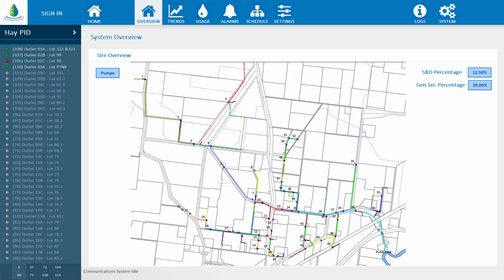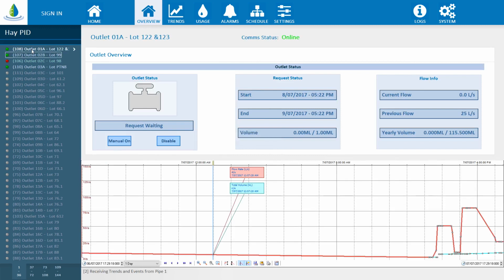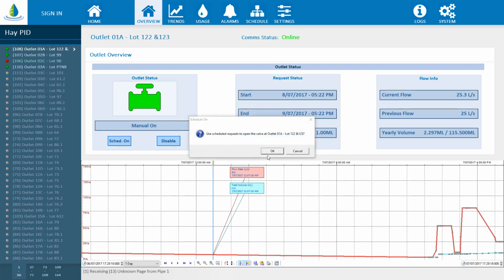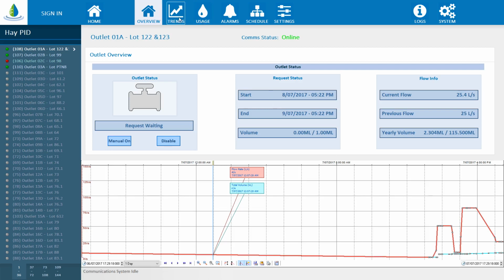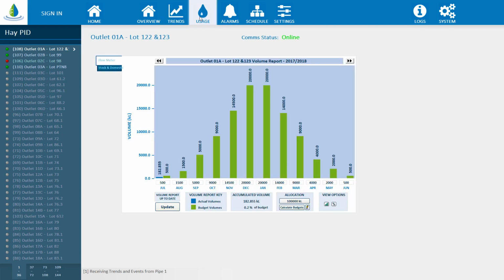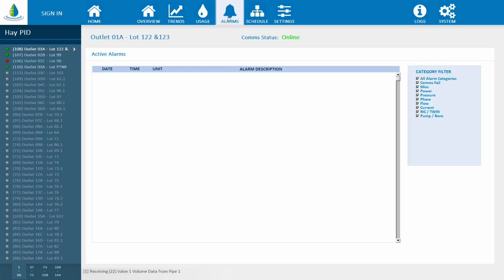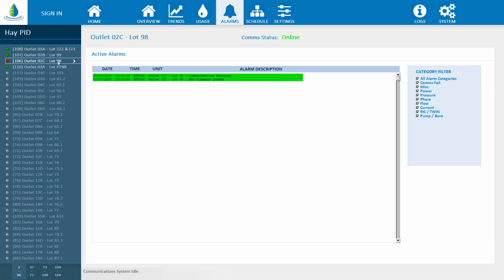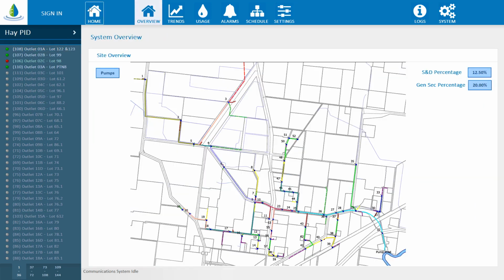3 Gatekeeper SCADA Outlet Management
Outlet Management on the Gatekeeper SCADA Interface

GateKeeper is an innovative control platform designed to enable you to Measure, Monitor and Master your Irrigation Infrastructure.